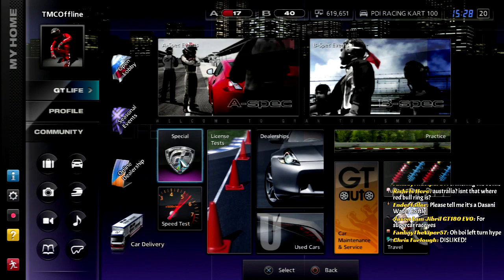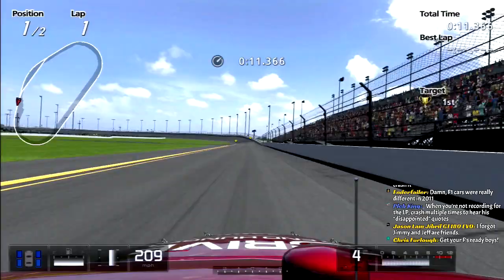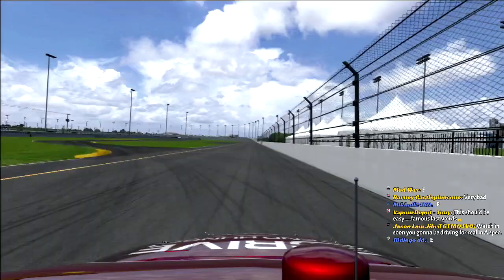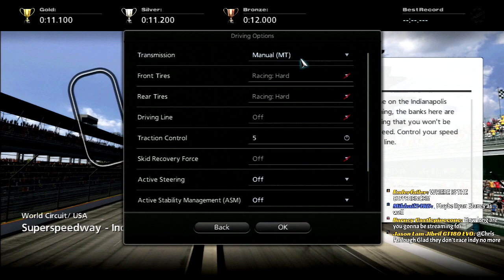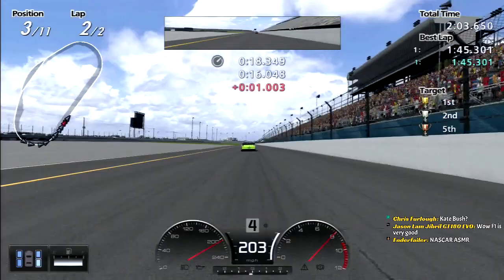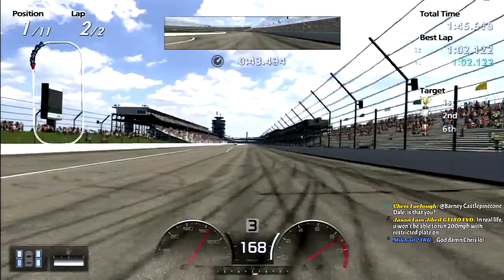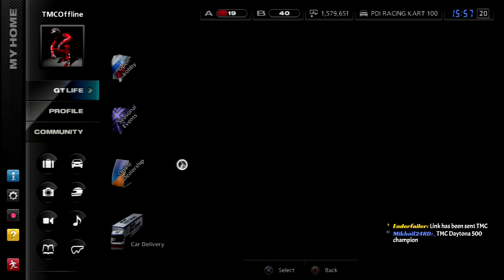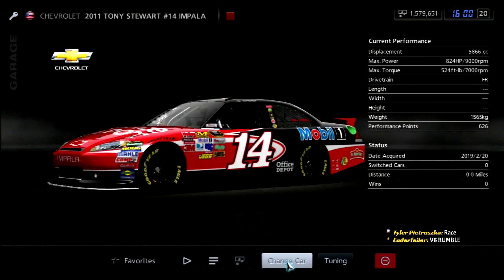Let's Play Gran Turismo 5 [A-Spec]: Jeff Gordon NASCAR School (Part 9)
Welcome To Let's Play Gran Turismo 5 (A-Spec) Part 9 of 76!